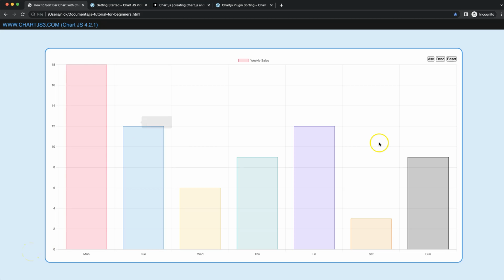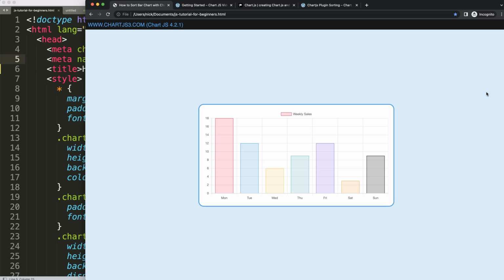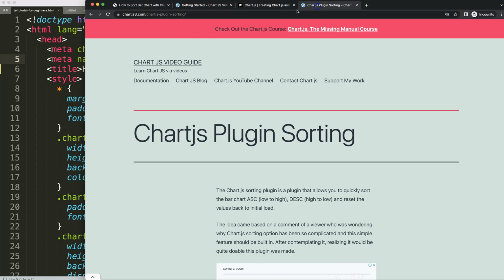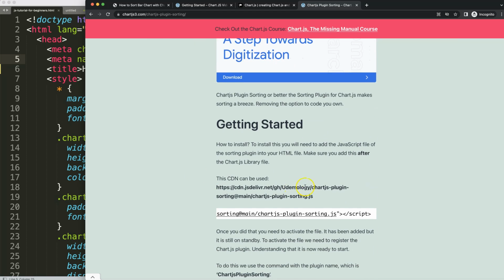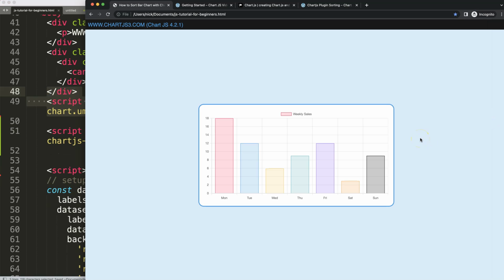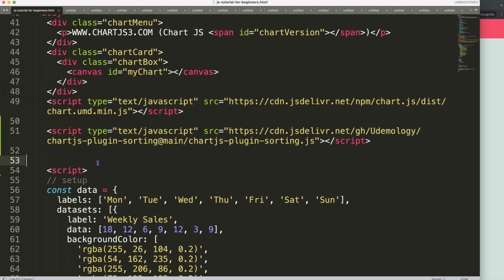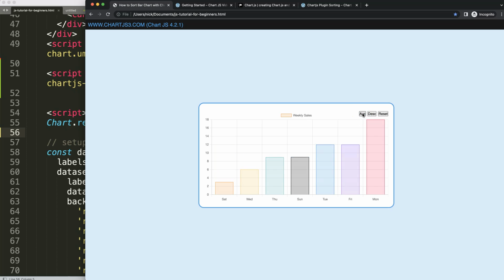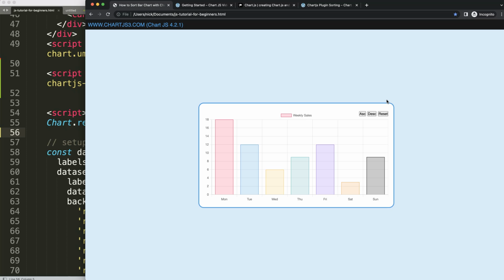How to Sort Bar Chart with Chartjs Plugin Sorting in Chart JS 4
In this video we will explore how to sort bar chart with chartjs plugin sorting in chart js 4. The sorting plugin for Chart JS or [chartjs-plugin-sorting] is a basic Chart JS plugin that allows you sort values of a bar chart Asc or low to high or Desc or high to low. Ofcourse it will also have a reset option to revert the values back to initial stage.

▬ Materials/References  ▬▬▬▬▬▬▬▬▬▬

Chart JS Dashboard Series:
👍 Most Liked Video Series:

▬ About Us  ▬▬▬▬▬▬▬▬▬▬▬▬